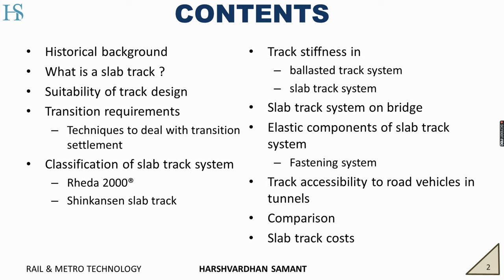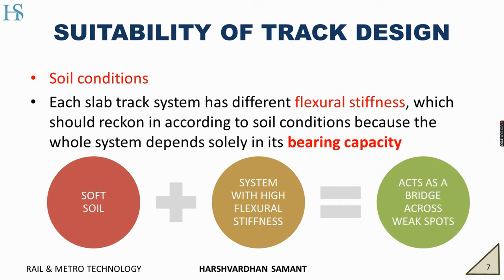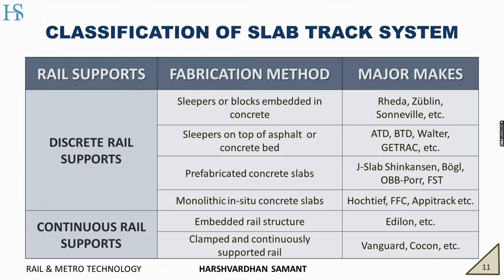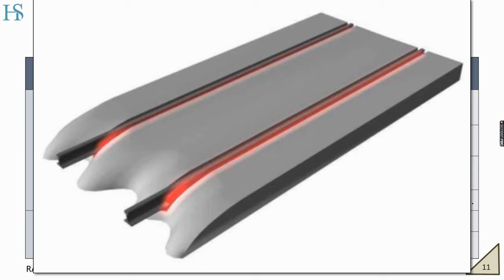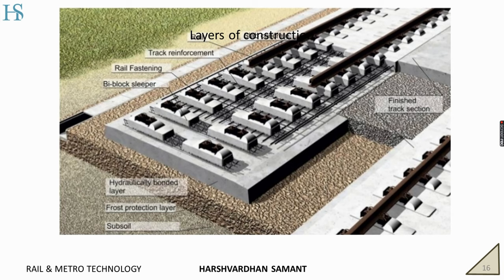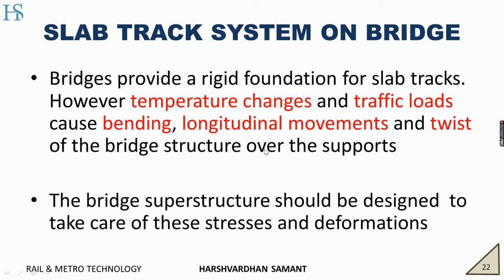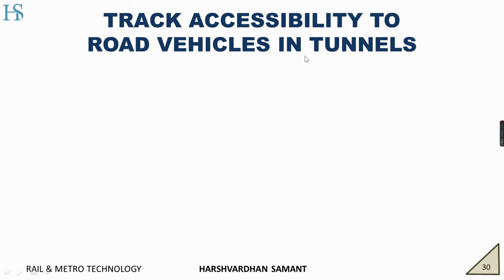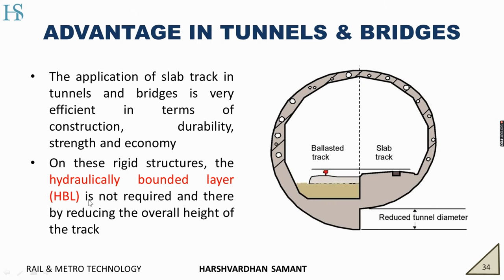Ballastless Track / Slab Track System- STS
This is a type of track used on high speed rail (HSR), Metro track, Railway track on tunnels or on Bridges / viaducts, Bullet train, Indian Railways etc.
Types of this systems are, Rheda from Rail One, Züblin, Sonneville, ATD, BTD, Walter, GETRAC, J-Slab Shinkansen, Bögl, OBB-Porr, FST
Hochtief, FFC, Appitrack from Alston, Edilon, Vanguard, Cocon.
There are basically two types of track used in railway mainline, Ballasted (normal/ traditional) track and ballastless track.